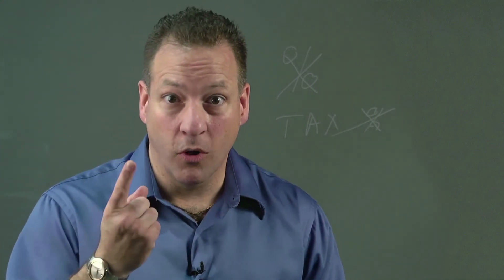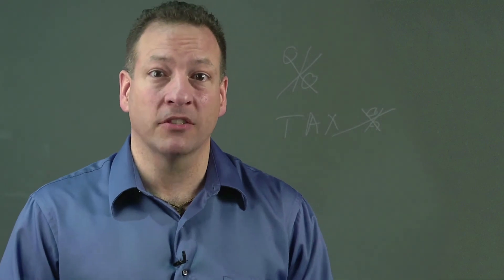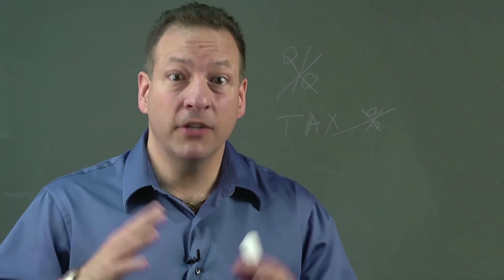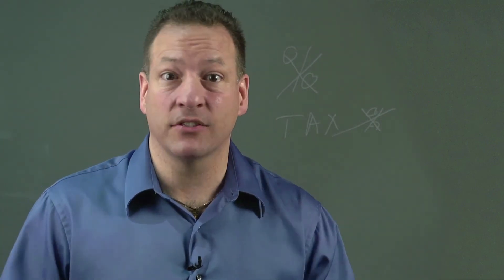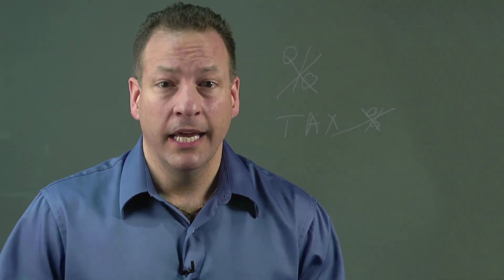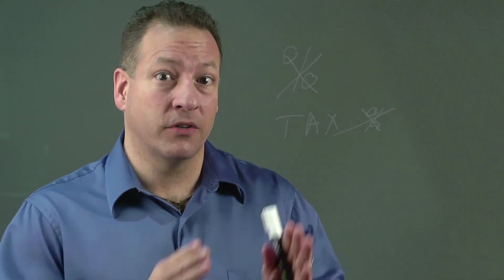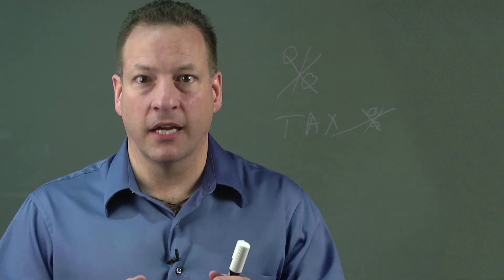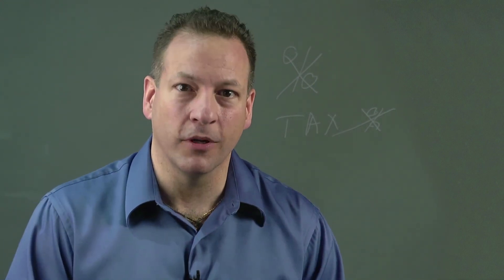What Is Retirement Based On? : Finance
Retirement age and income is based on a few specific things. Find out what retirement is based on with help from a best-selling author and financial expert in this free video clip.

Bio: Anthony Manganiello is the author of "The Debt-FREE Millionaire: Winning Strategies to Creating Great Credit and Retiring Rich". He has been featured as a personal finance expert on The 700 Club.
Filmmaker: Jim Manley

Series Description: Whether you're trying to get out from under debt or are saving for retirement or even for college, everyone could use a little help every now and again when it comes to finances. Get financial tips and learn a few tricks along the way with help from a best-selling author and financial expert in this free video series.